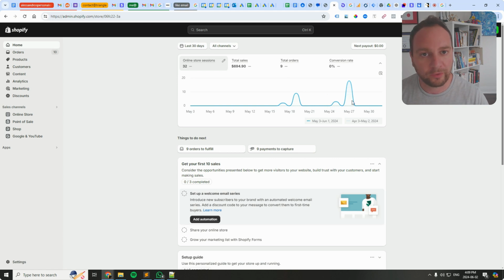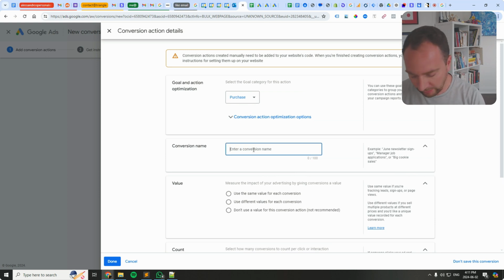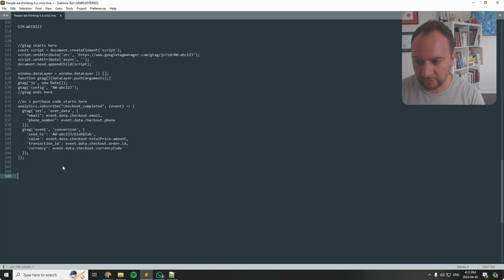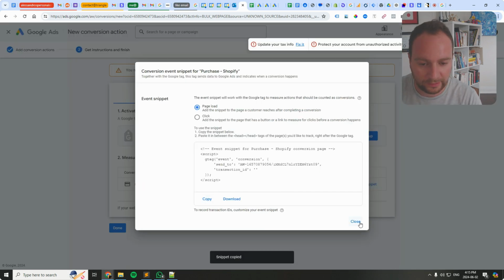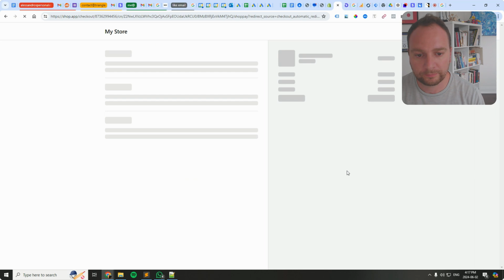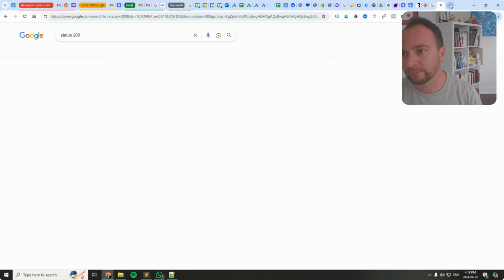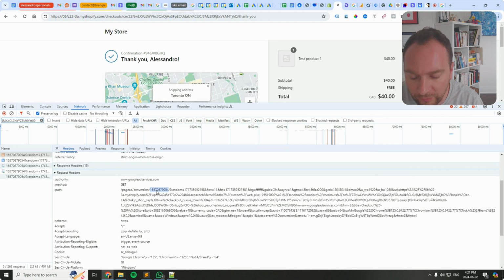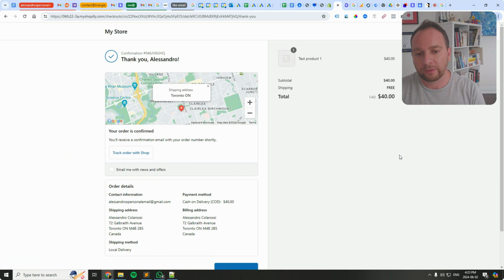Shopify Customer Events (Pixels): gTag - Conversion Tracking (w/Enhanced Conversions)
Welcome to our comprehensive guide on setting up conversion tracking with enhanced conversions using gTag on Shopify! In this video, we'll walk you through the step-by-step process to implement the gTag script for tracking customer events and conversions.

🔍 What You Will Learn:

Implementing gTag for Conversion Tracking: How to add the gTag script to your Shopify store for tracking conversions.
Enhanced Conversions: Learn how to capture additional customer data (like email and phone number) for improved conversion tracking.
Don't miss out on maximizing your marketing efforts with precise and effective conversion tracking!

📄 Code for this tutorial is found in the first comment.

👍 Like this video if you found it helpful and share it with others who might benefit from it!